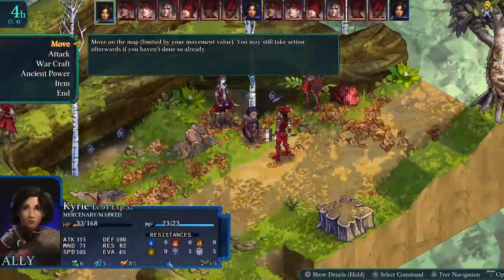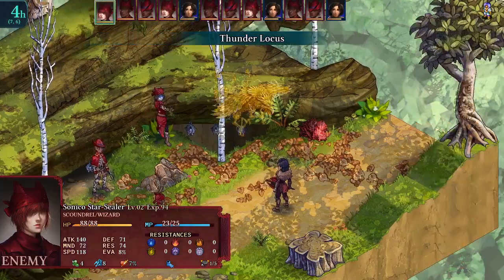Fell Seal: Arbiter's Mark Review [From a Challenge Runner's Perspective]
This is easily one of my favorite things to come out in the genre. Pardon the iffy editing, I'm clearly not the best at it.